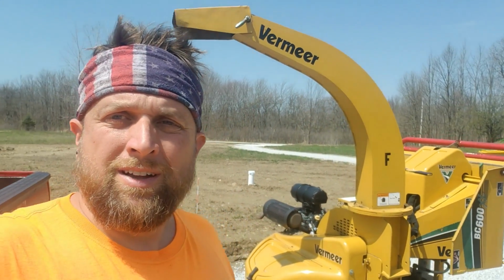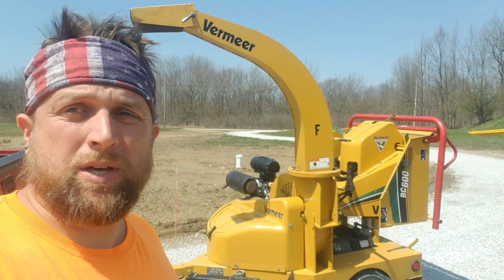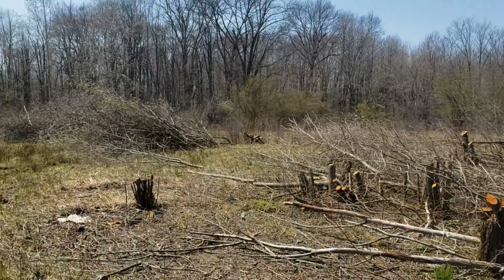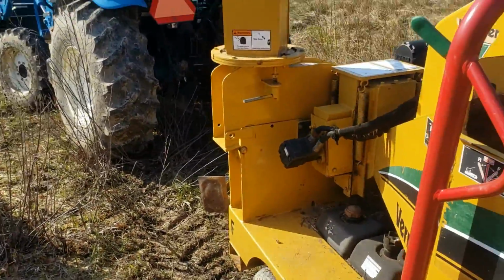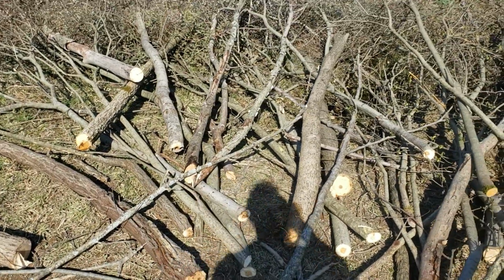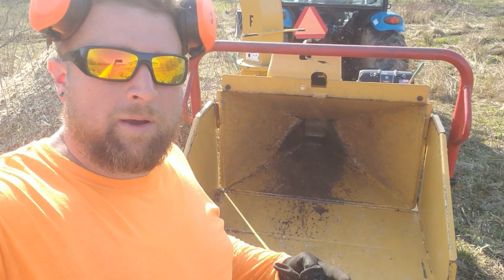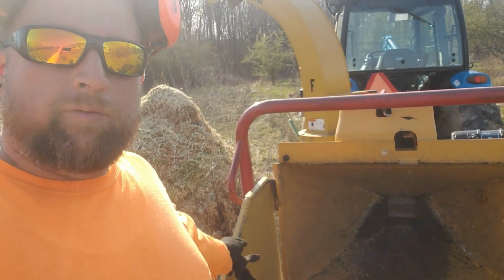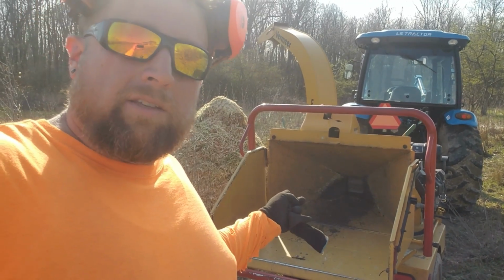Rented A Wood Chipper!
I needed to get rid of some piles of brush and wood. Decided to rent a wood chipper from our local equipment rental place. Things went well and got alot accomplished!